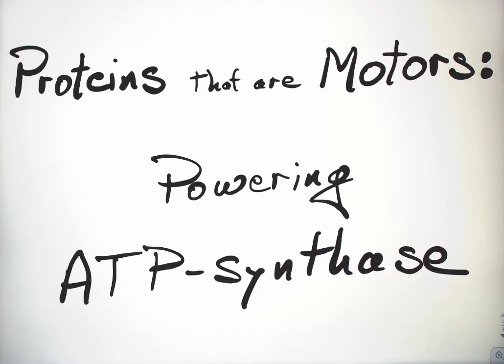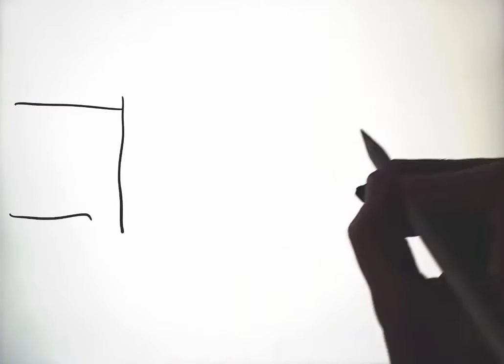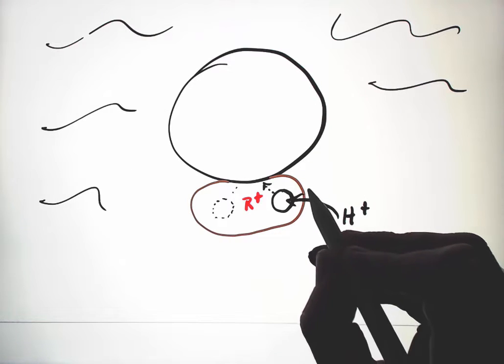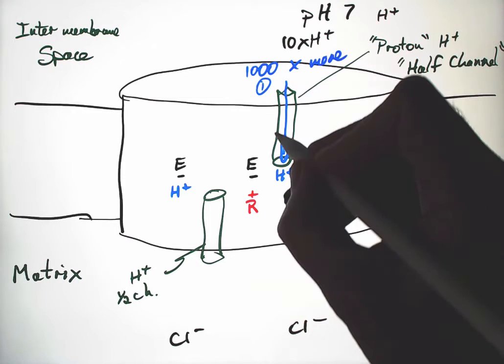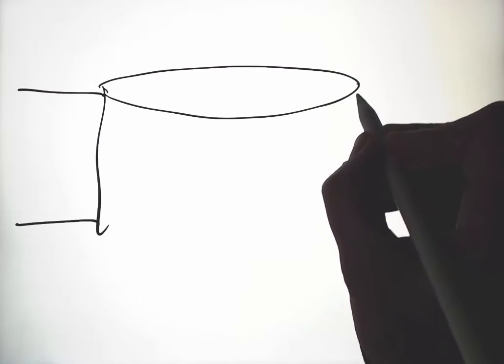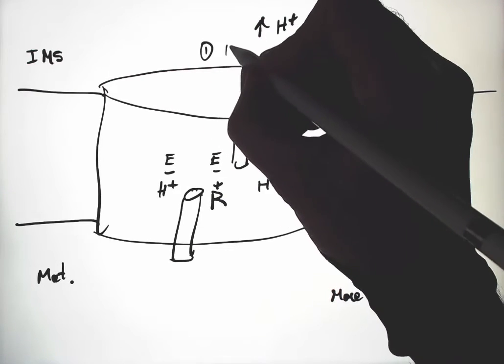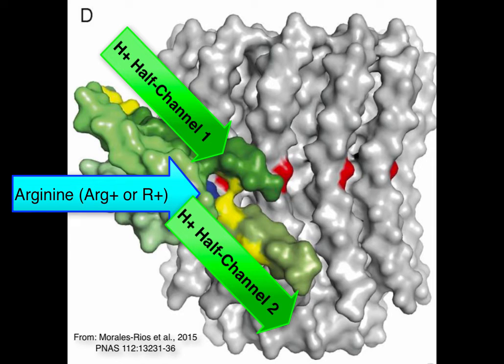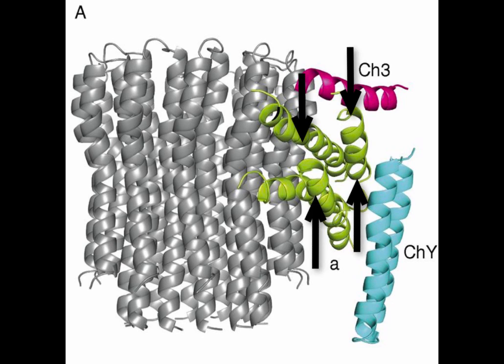Proteins as Motors ATP synthase NEW 7 12 2018